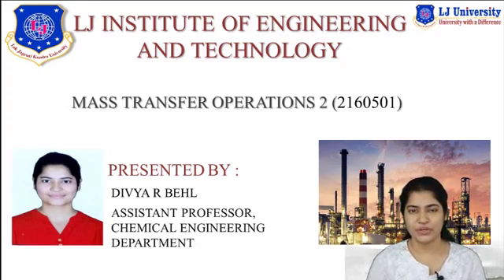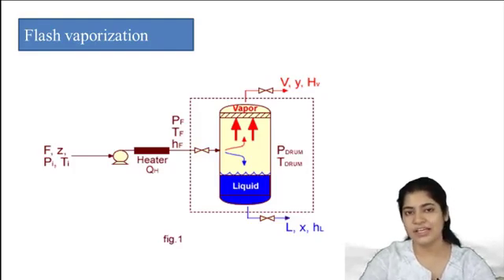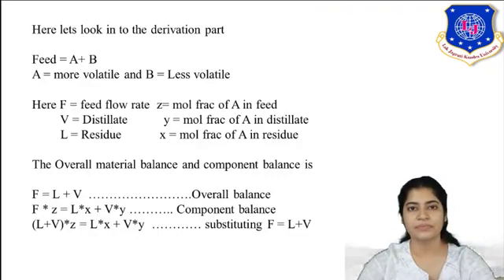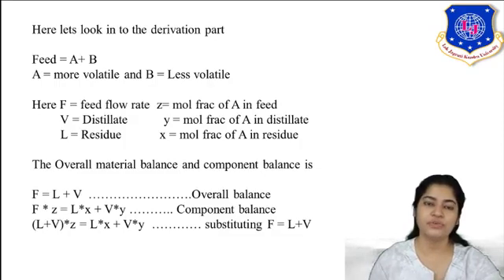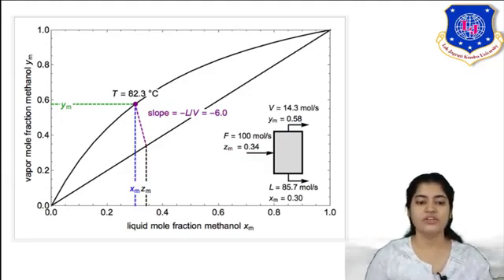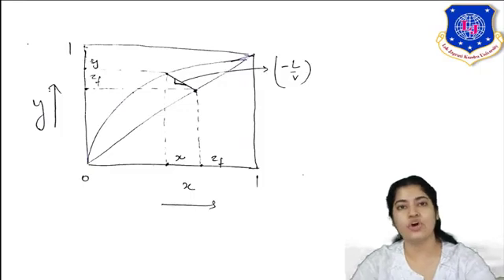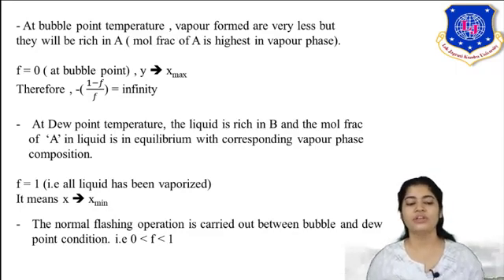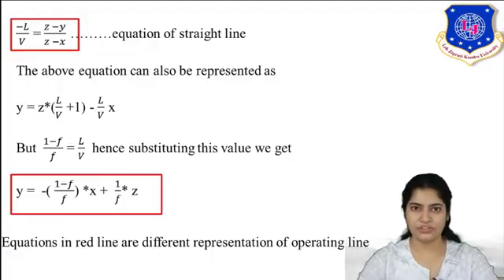MTO -2 [LEC- 12] (CHAP = 1)